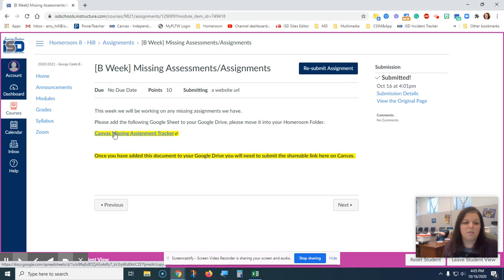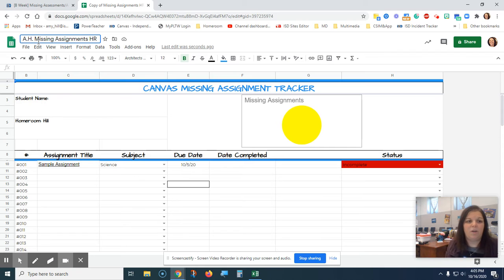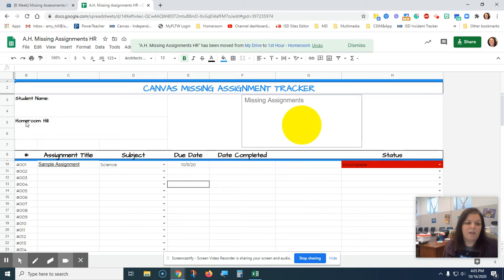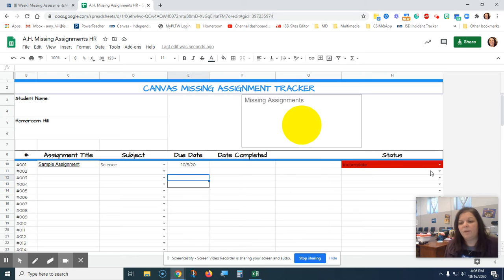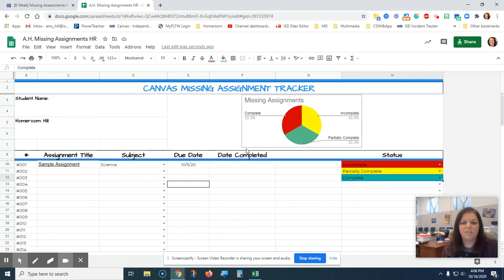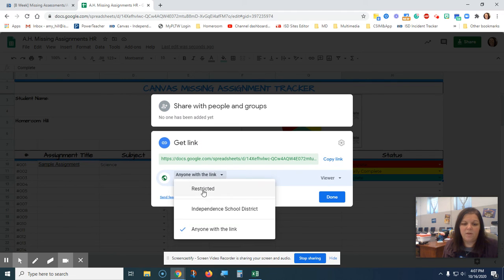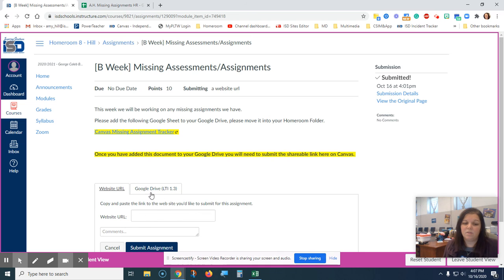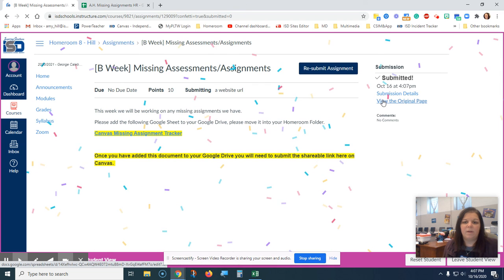How to Set-up and Submit your Assignment Tracker